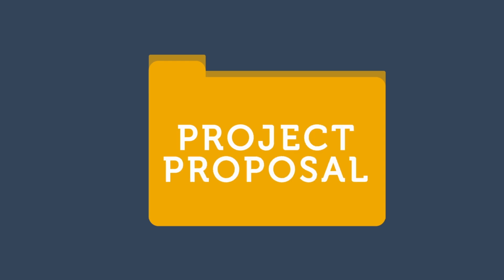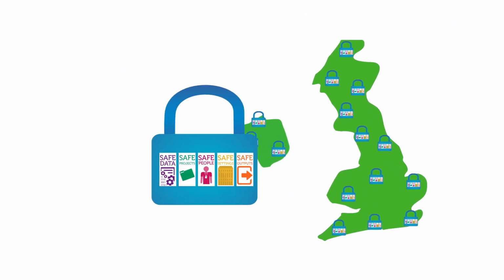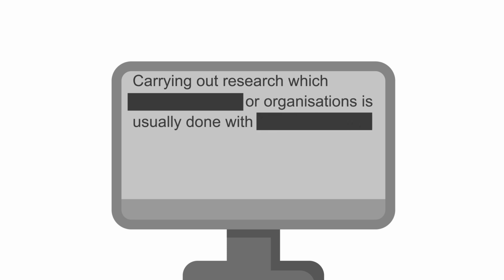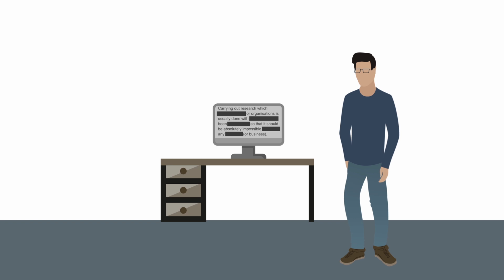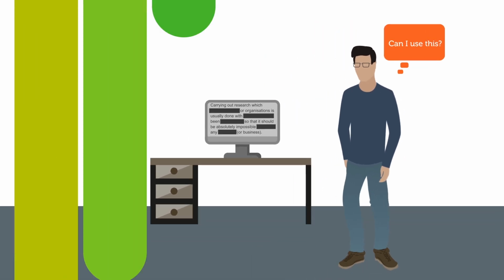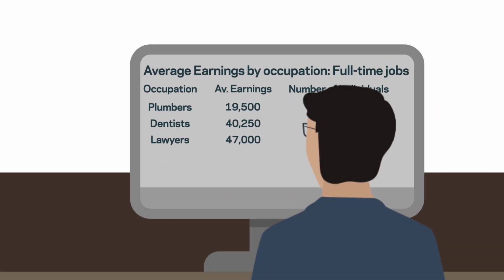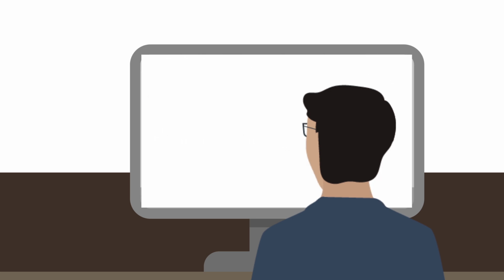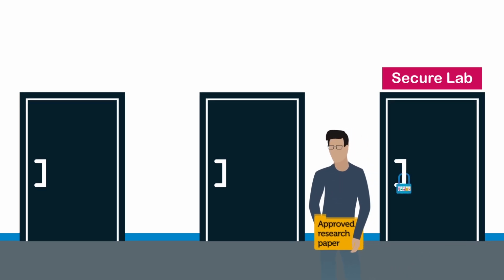The 5 Safes of secure access to confidential data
This short video describes the principles to support international best practices for providing safe and secure access to confidential and sensitive microdata via secure remote access, the 5 Safes: Safe People, Safe Projects, Safe Settings, Safe Outputs, Safe Data.